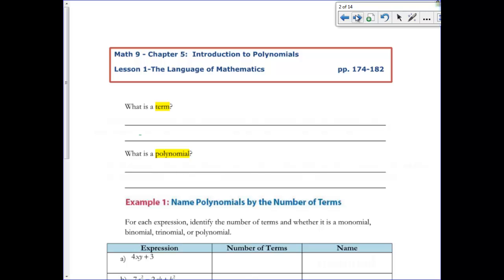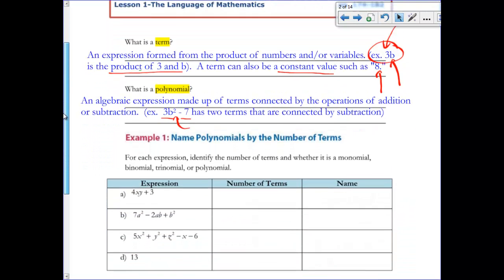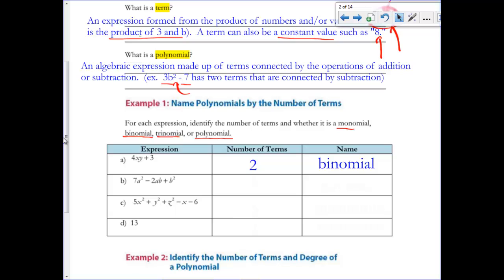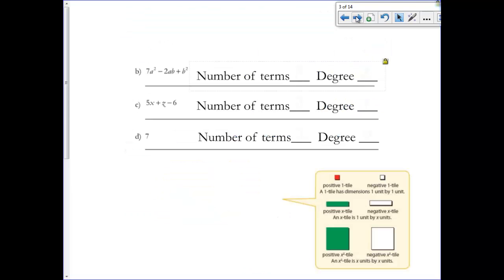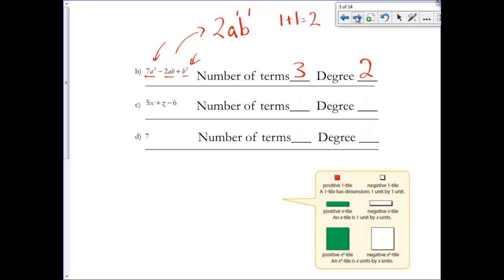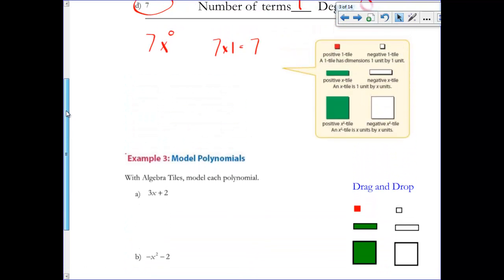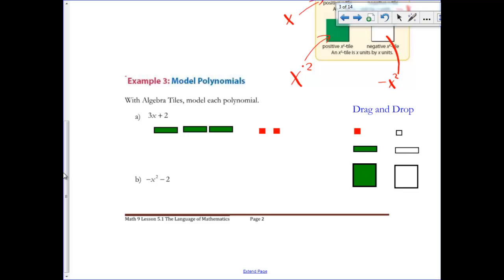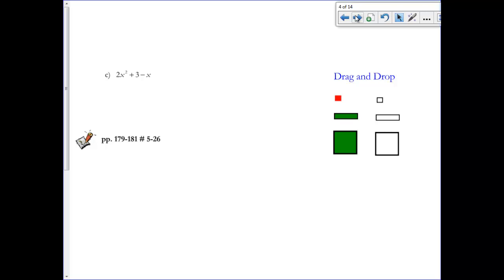MSS Math 9 Lesson 5.1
The Language of Math